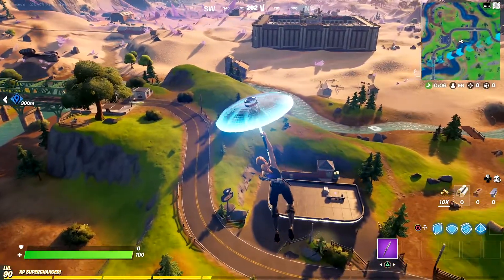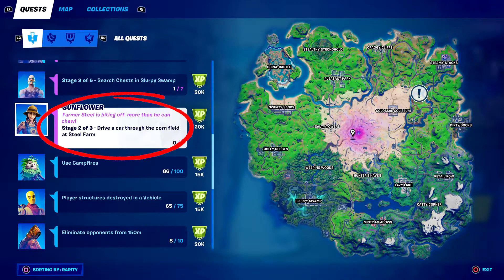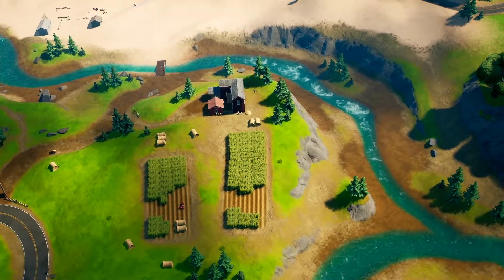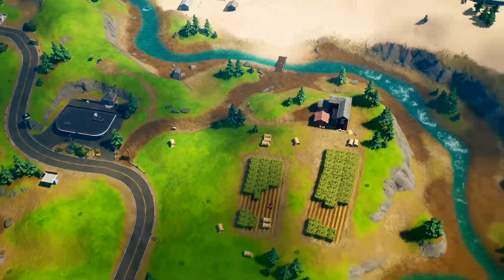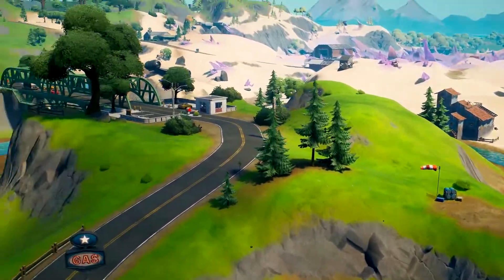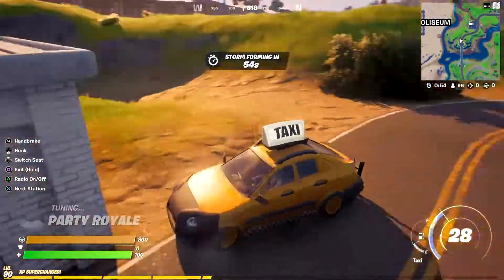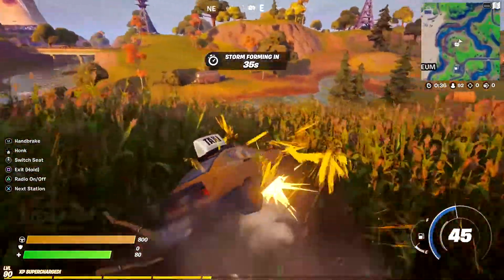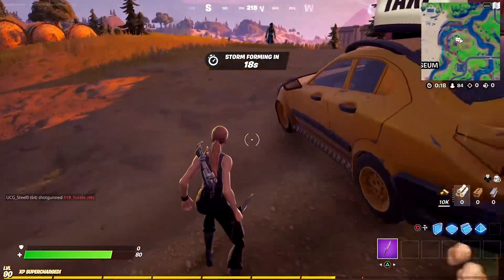Drive a Car Through the Corn Field at Steel Farm - (Fortnite Epic Challenges)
The new challenge asks you to drive a car through the corn field at Steel Farm. I will show you where the Steel Farm is and where is the best place to find a car.